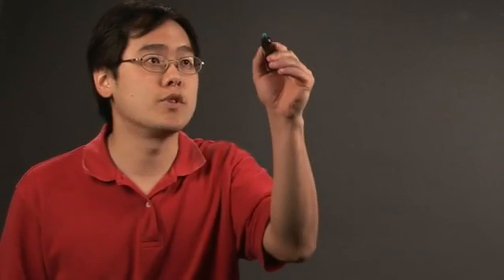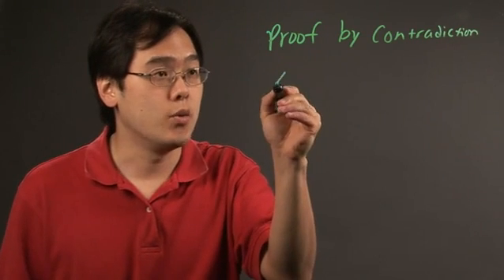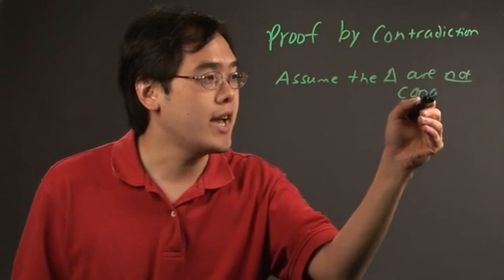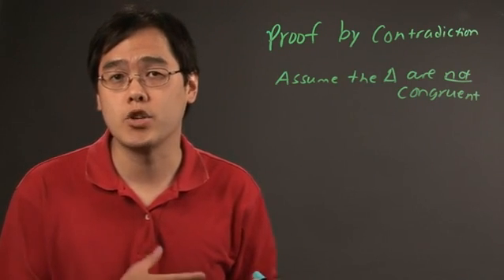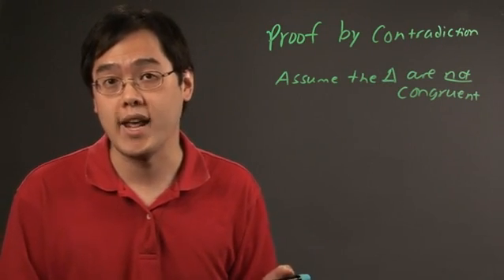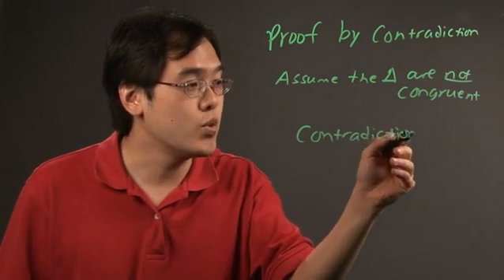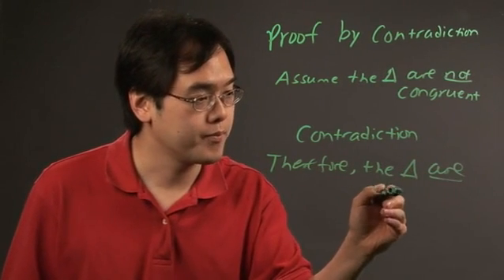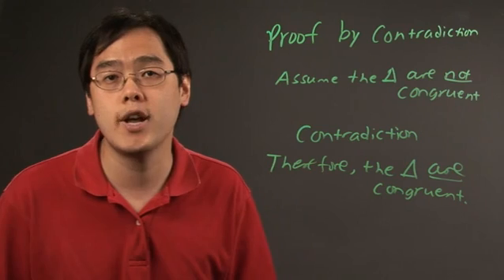How to Use Indirect Proofs to Show Two Triangles Are Congruent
How to Use Indirect Proofs to Show Two Triangles Are Congruent. Part of the series: Trigonometry & Other Math. One effective way to show that two triangles are congruent is through the use of indirect proofs. Learn to use indirect proofs to show that two triangles are congruent with help from a longtime mathematics educator in this free video clip.